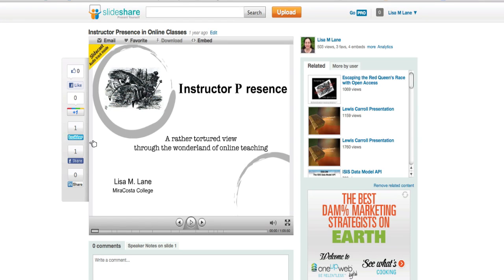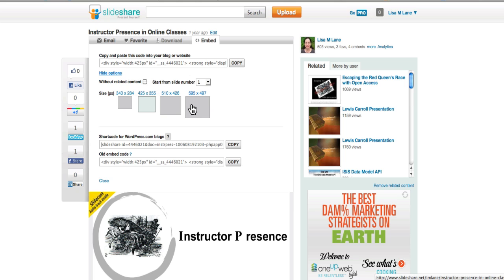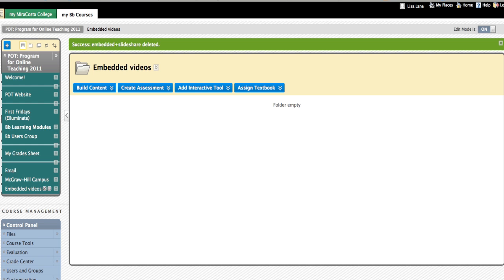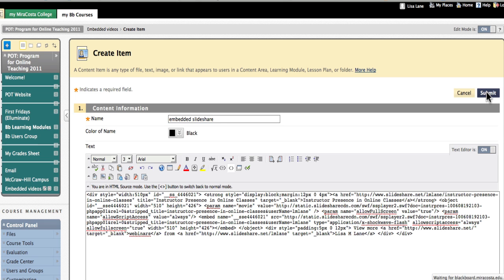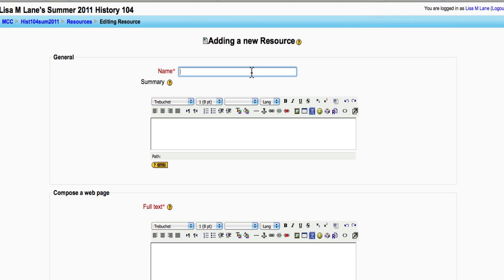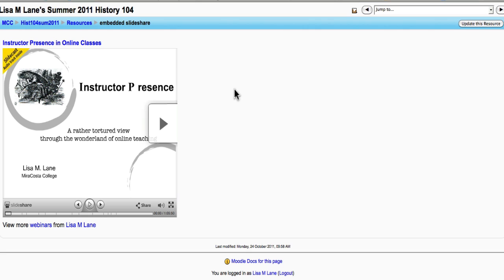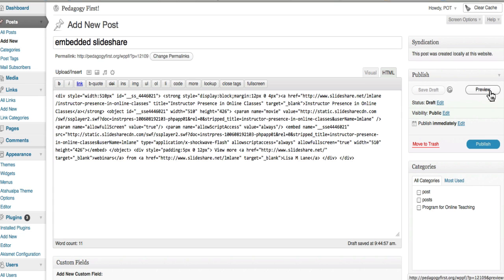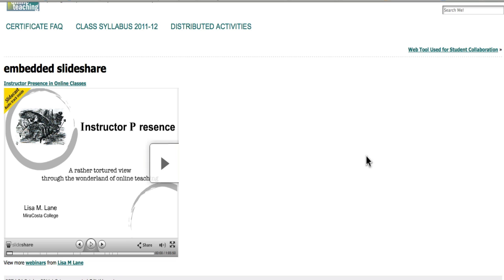Embedding a Slidecast / Slideshare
Demonstration of using the embed code from Slideshare.net to embed a slidecast/show into Blackboard, Moodle and Wordpress. Creative Commons licensed Attribution-NonCommercial-ShareAlike Lisa M Lane 2011.